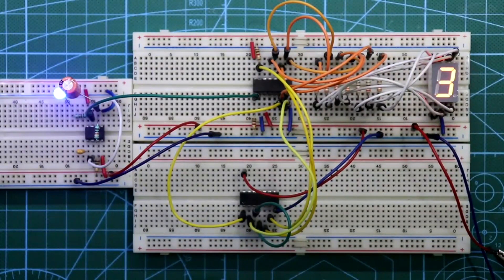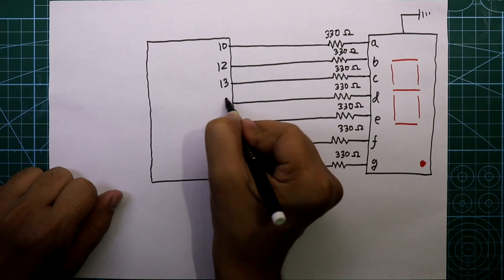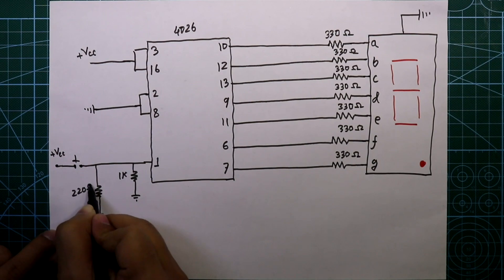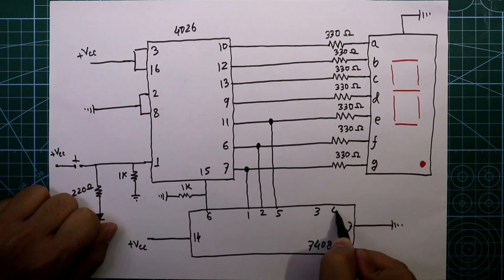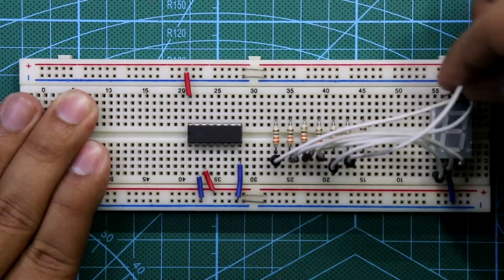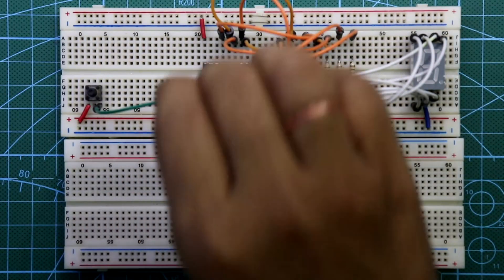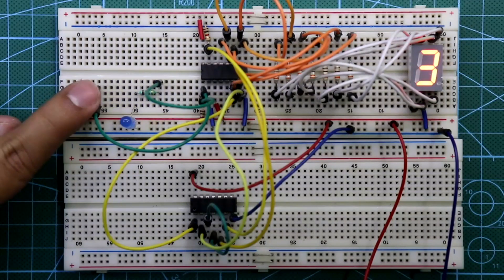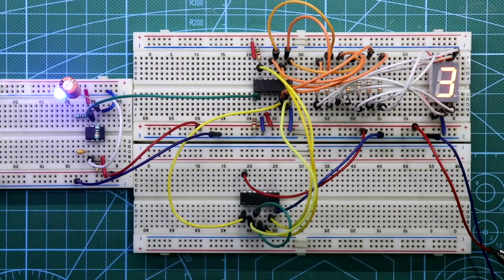MOD 6 counter with 4026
In this video, I have explained how to make a MOD 6 counter using CMOS ic 4026. It is a decade counter IC and drives the 7 segment display.

Required Components:

IC:                       CD4026

Resistors:          330Ω

Miscellaneous: LEDs
                            7 segment display